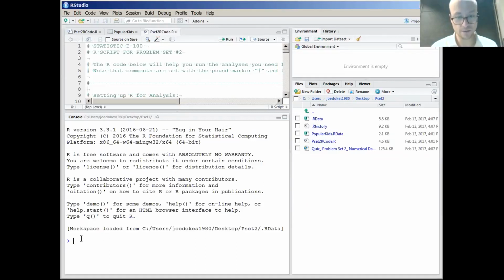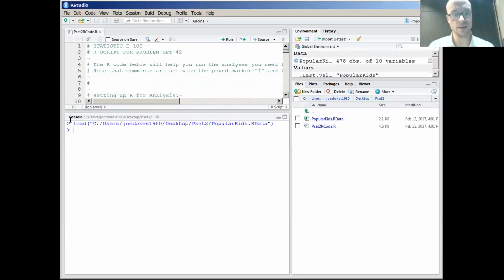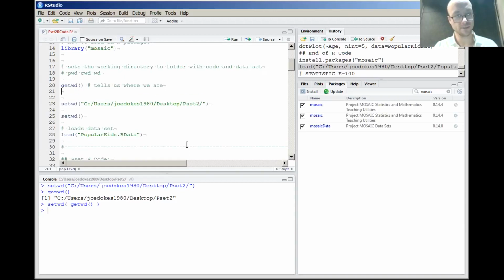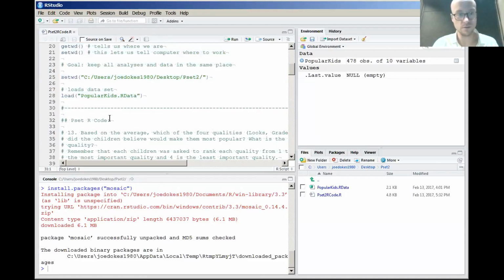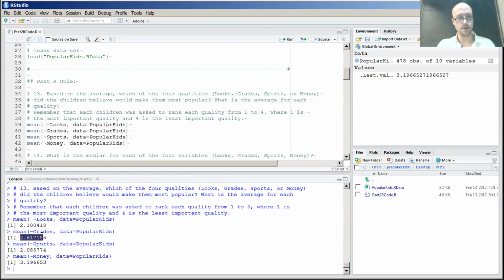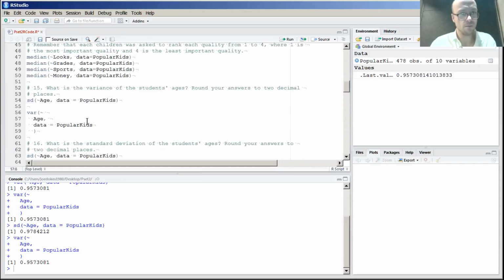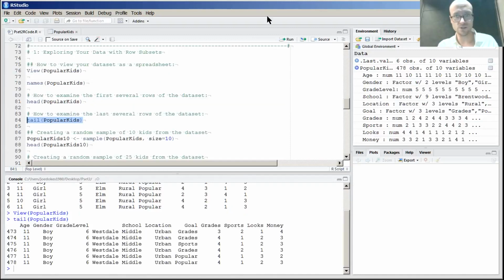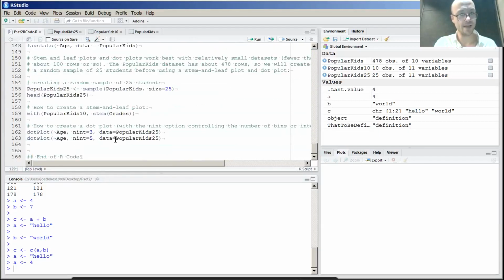Week 3: Numeric Data Analysis in R, Spring 2017